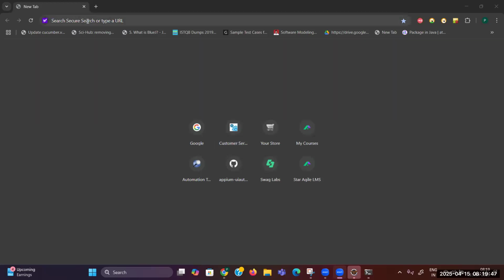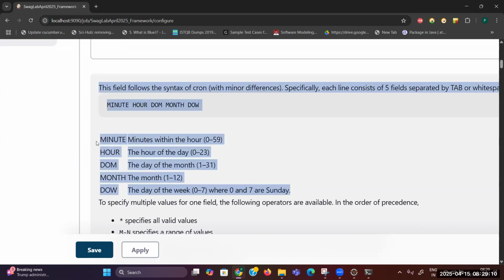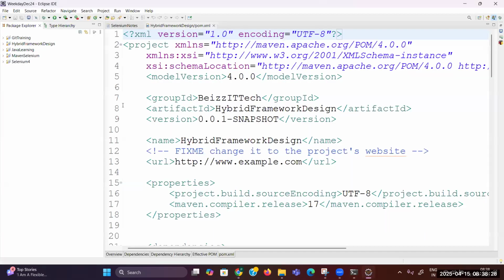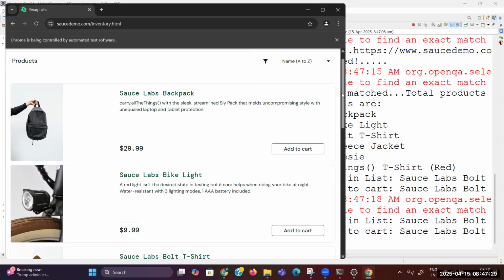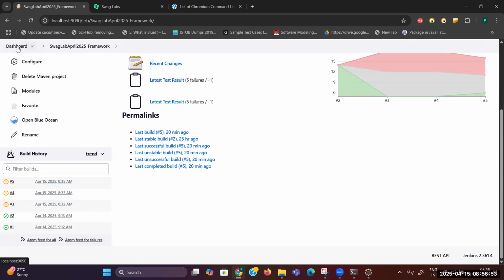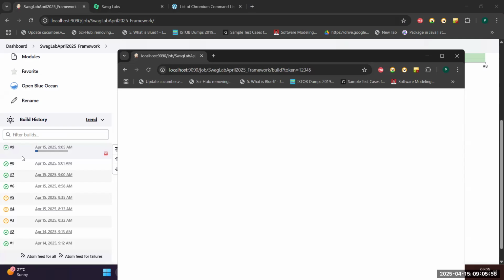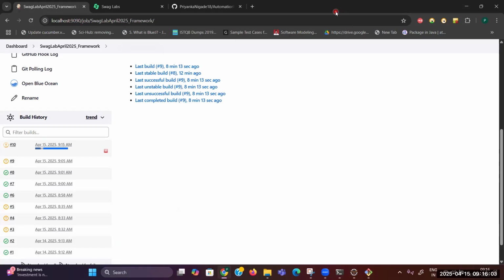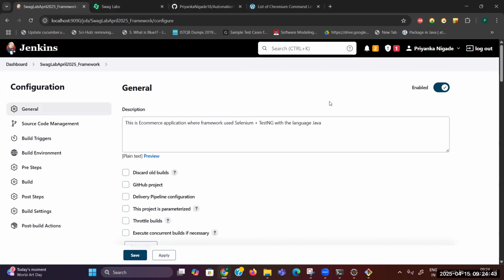DevOps Basics In Automation | Introduction to Jenkins Part-2 (Session 6)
Hello Everyone,
This is live session Recording for Jenkins

Thanks,
Priyanka Nigade